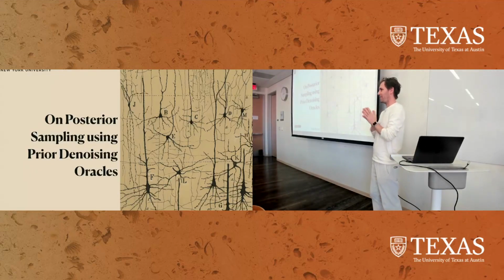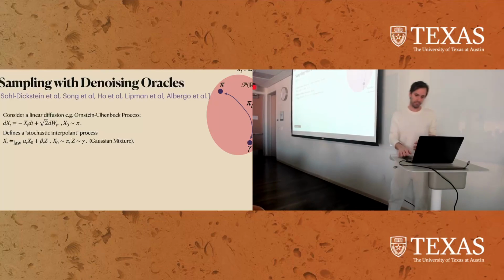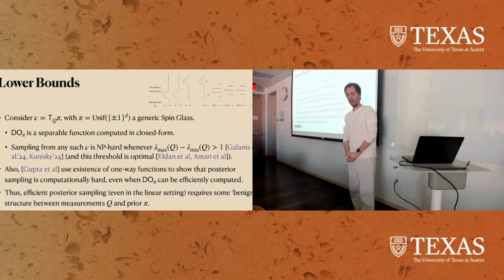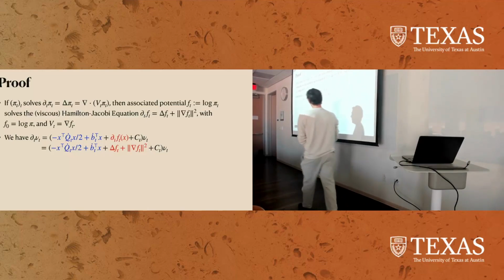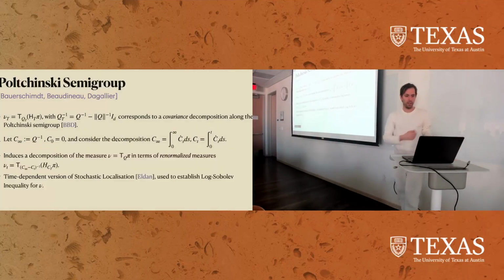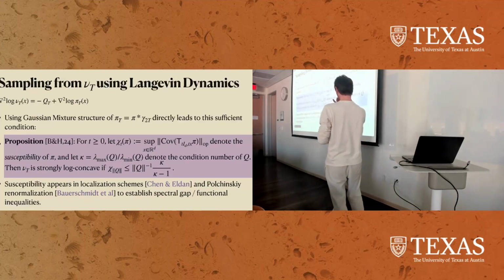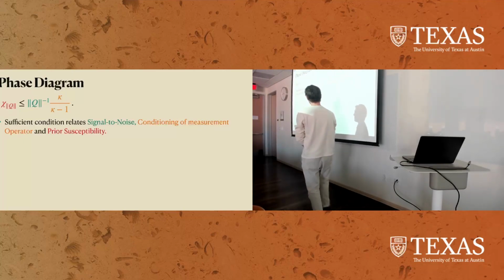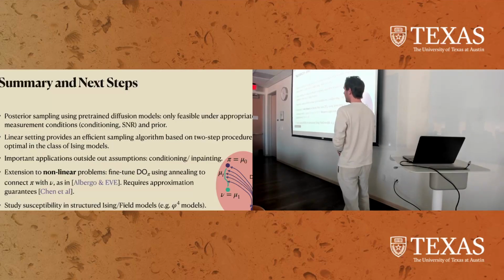Posterior Sampling with Denoising Oracles via Tilted Transport - Joan Bruna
Joan Bruna, Professor of Computer Science, Data Science and Mathematics at the Courant Institute and Center for Data Science, New York University
- Posterior Sampling with Denoising Oracles via Tilted Transport

Score-based diffusion models learn a denoising oracle (or score) from datasets that provides an efficient sampling scheme going beyond typical isoperimetric assumptions. From a Bayesian perspective, they offer a realistic modeling of data priors, used for solving inverse problems through posterior sampling. Although many heuristic methods have been developed recently for this purpose, they lack the quantitative guarantees needed in many scientific applications. In this talk, focusing on linear inverse problems, we introduce the tilted transport technique. It leverages the quadratic structure of the log-likelihood in combination with the prior denoising oracle to transform the original posterior sampling problem into a new `boosted' posterior that is provably easier to sample from, along the so-called Polchinski flow [Beaudineau, Bauerschmidt, Dagallier]. We quantify the conditions under which this boosted posterior is strongly log-concave, highlighting the dependencies on the condition number of the measurement operator and the signal-to-noise ratio. The resulting posterior sampling scheme is shown to reach the computational threshold for sampling Ising models with a direct analysis, and is further validated on high-dimensional Gaussian mixture models and scalar field phi-4 models.